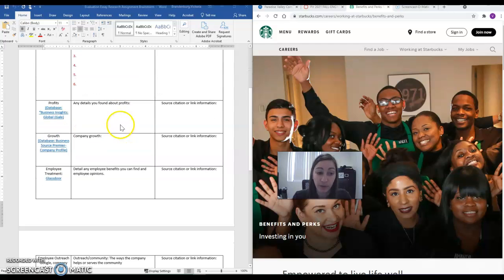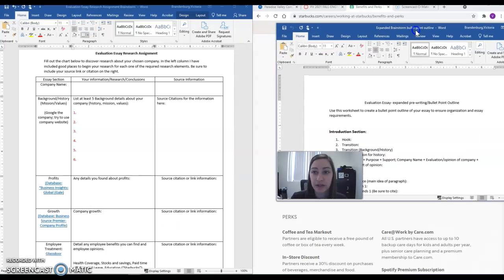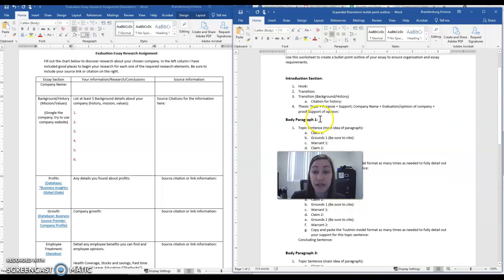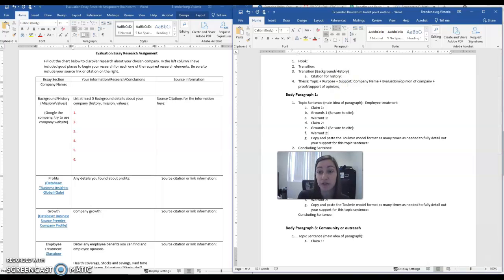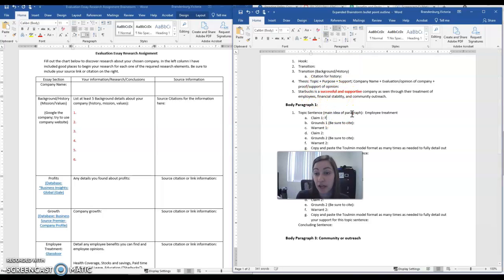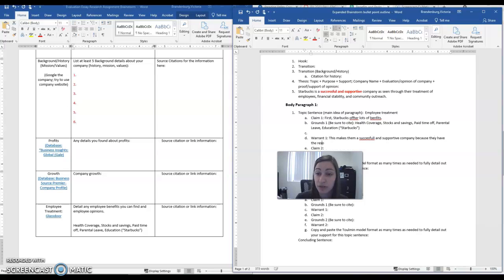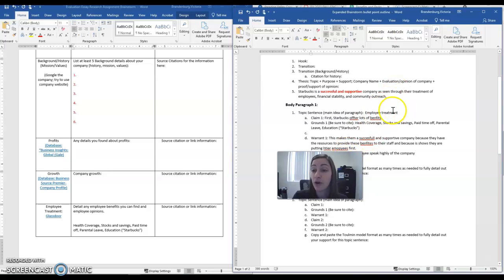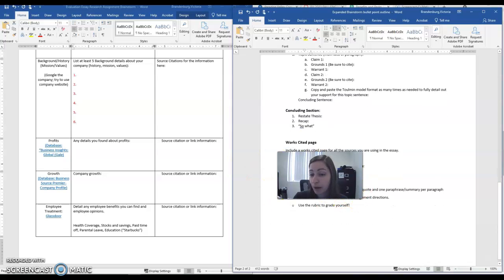English 102 Evaluation Outline Instructions